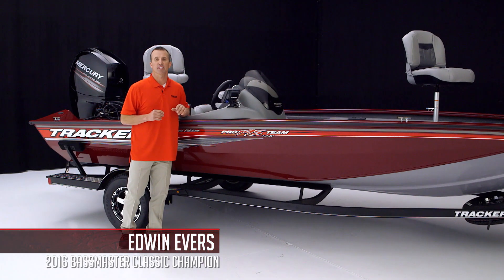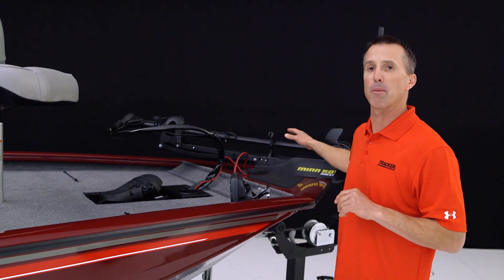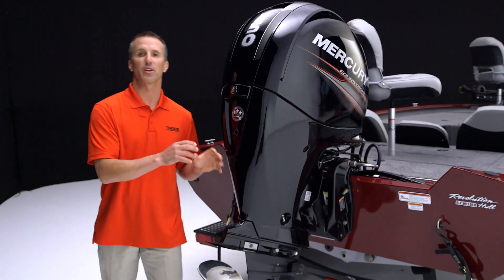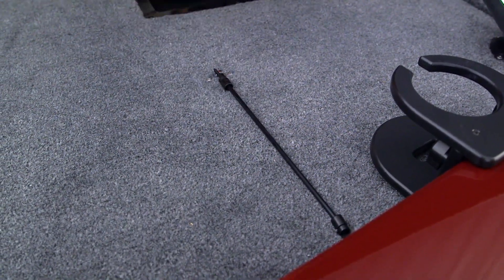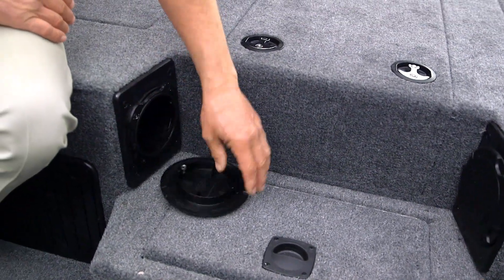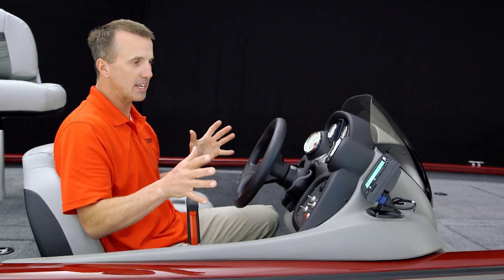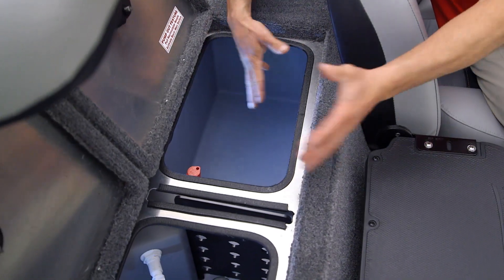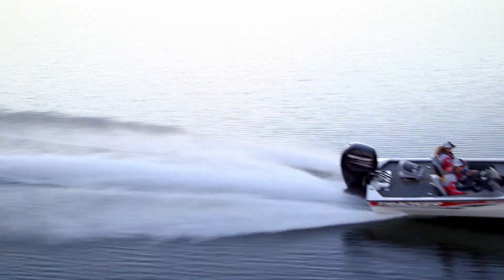TRACKER Pro Team 195 TXW TE Walkaround Review with Edwin Evers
Bassmaster Classic champion Edwin Evers gives a comprehensive review of the new TRACKER® Pro Team™ 195 TXW Tournament Edition bass boat! It includes a package of premium upgrades over the standard Pro Team 195 TXW  to help you compete and win, including 2 Lowrance® HOOK-5 color fishfinders, a Minn Kota® Maxxum® 24V, 70-lb. thrust trolling motor, an extra battery, an upgraded charger, custom wheels, a spare tire, and a bow boarding step with grab handle.